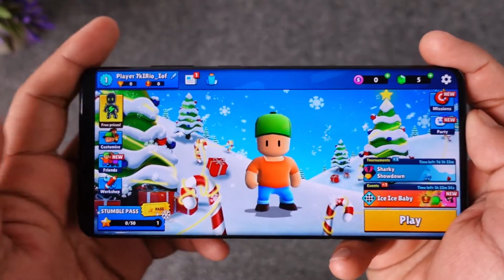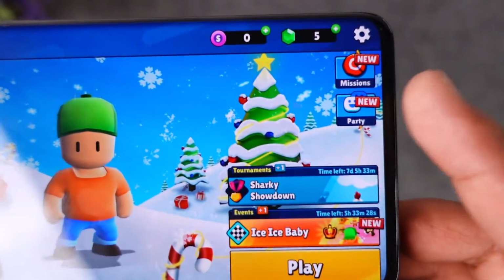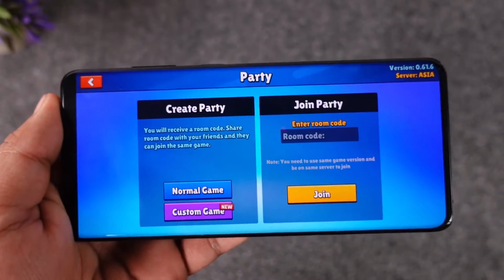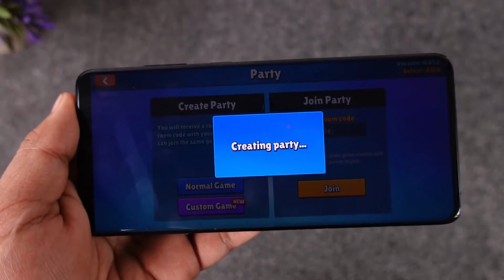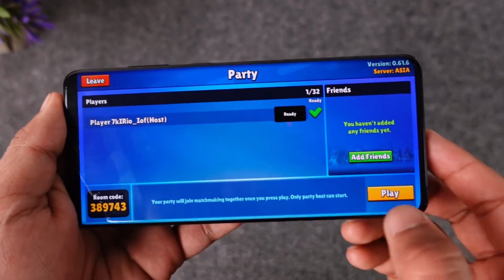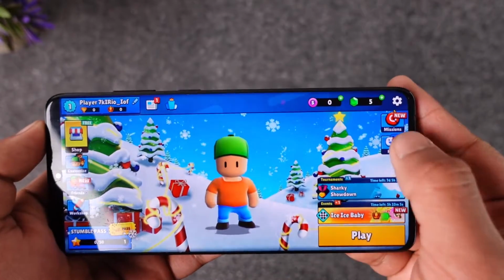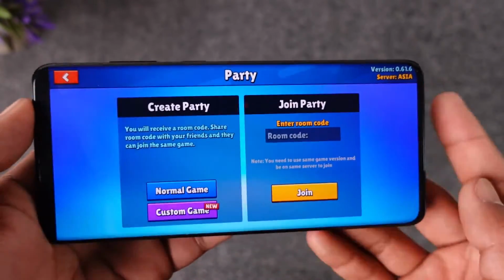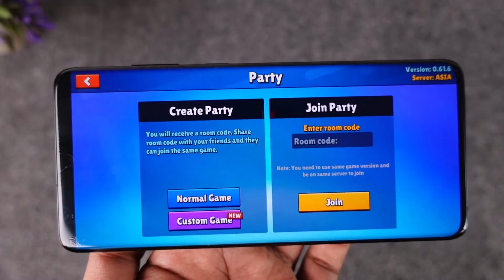How To Play Stumble Guys with Friends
In this tutorial video, I will quickly guide you on how you can play Stumble Guys with friends. So, make sure to watch this video till the end. We try to be responsive to as many questions as possible.

► Chapters:
0:00 Introduction
0:11 Play Stumble with Friends
0:58 Conclusion